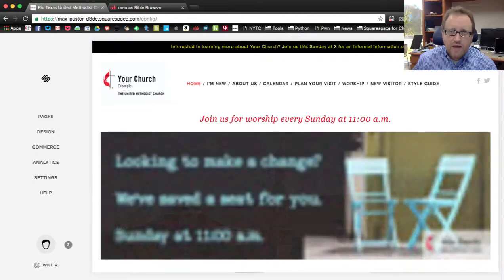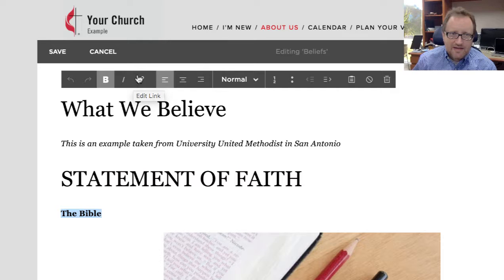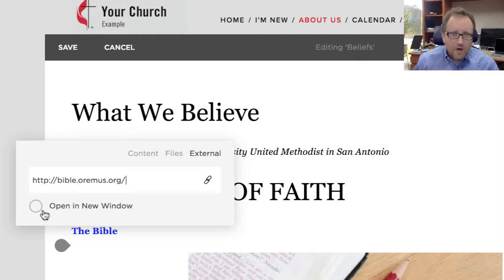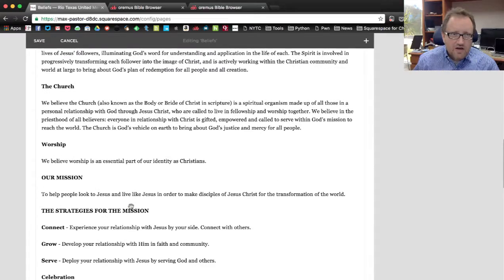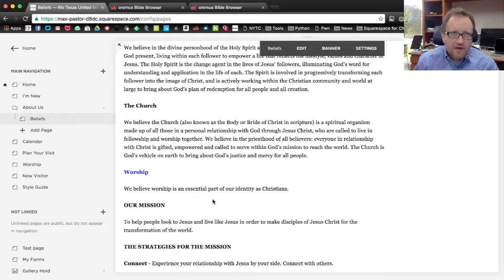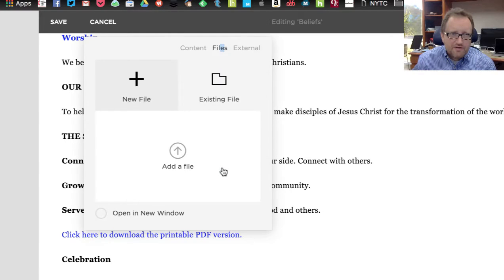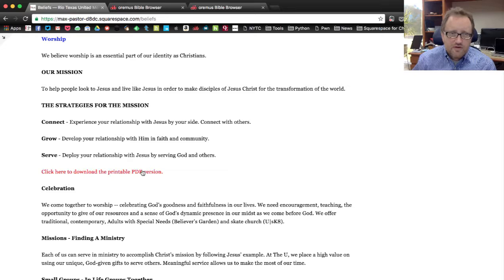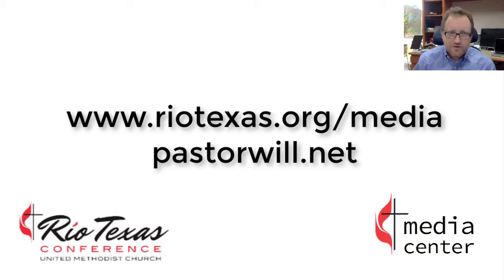Adding Text Links on Squarespace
A brief tutorial on how to add text links to external websites, other pages on your site and downloadable content to your Squarespace website.